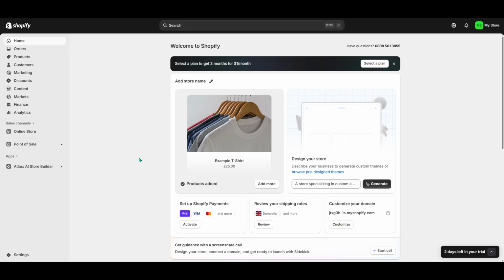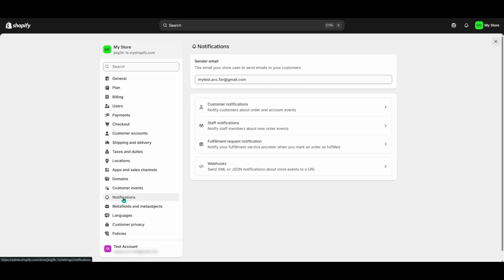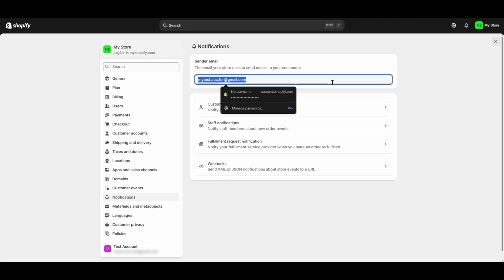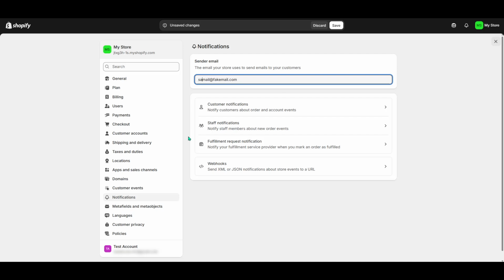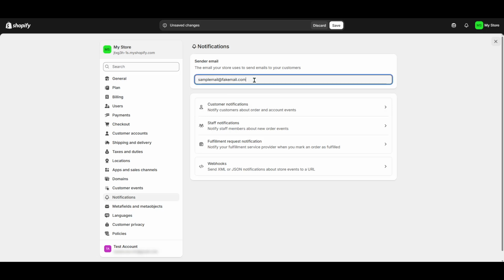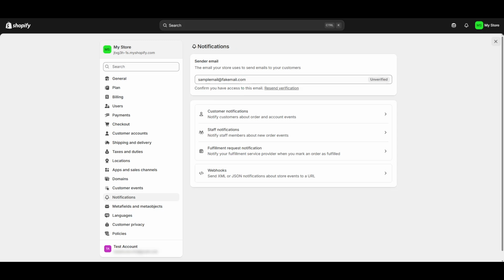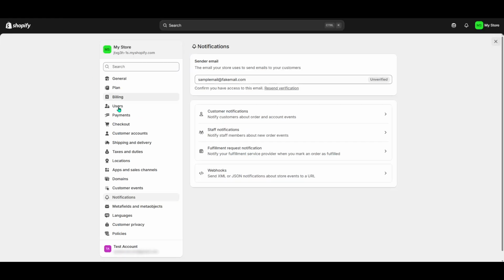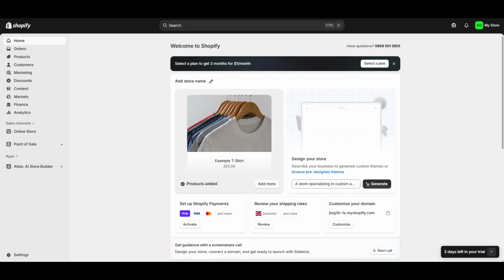How to Authenticate Your Sender Email on Shopify (2025 Step-by-Step Tutorial)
Use my link for 3 months at $1 Learn how to authenticate your sender email in Shopify—set up domain authentication (DKIM & SPF) so your store emails look professional and avoid the spam folder. This 2025 Shopify tutorial is perfect for beginners who want to improve email deliverability and brand trust when sending marketing or order emails.

how to authenticate sender email on shopify 2025 tutorial, verify sender domain dkim spf shopify emails, ecommerce tutorial improve email deliverability shopify, shopify beginner guide setup domain authentication, shopify email marketing sender verification setup, authenticate custom domain emails shopify 2025, prevent shopify emails from going to spam, configure dns records dkim spf shopify tutorial, shopify online store email authentication step by step, verify shopify email sender identity tutorial 2025